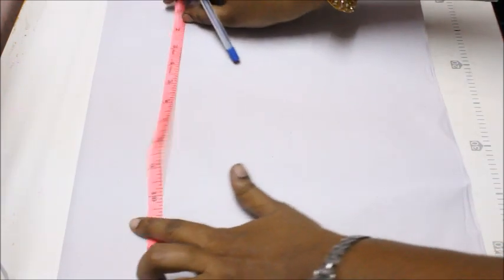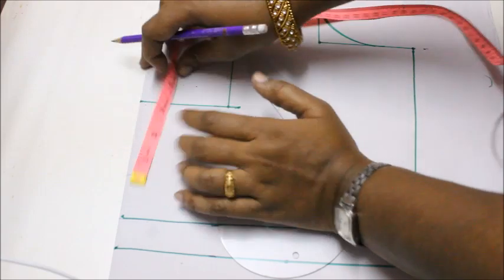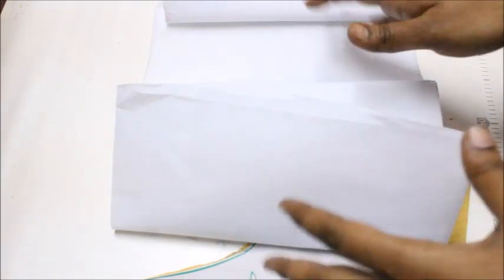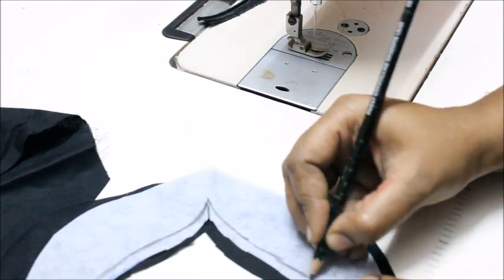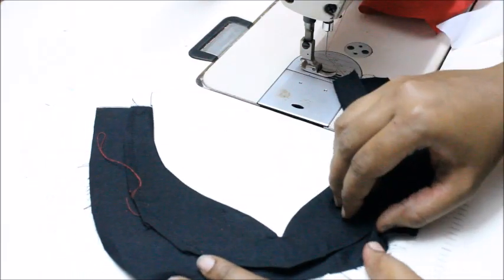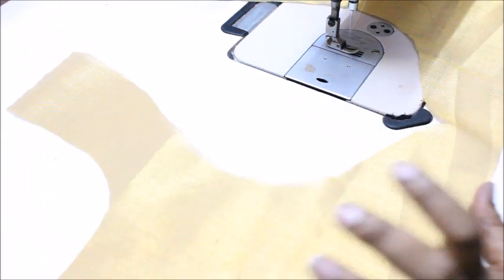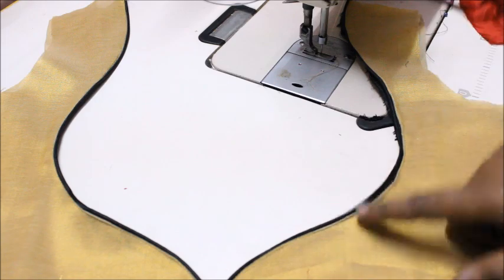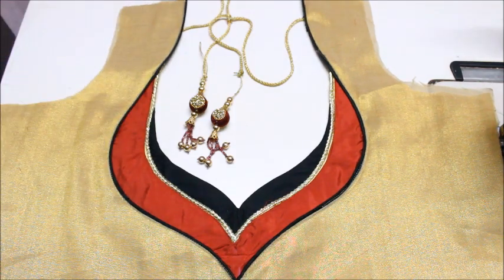Designer Blouse Making Step By Step (DIY) -3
From this video you can learn how to make the designer blouse cutting and  stitching  in  simple and easy method DIY)